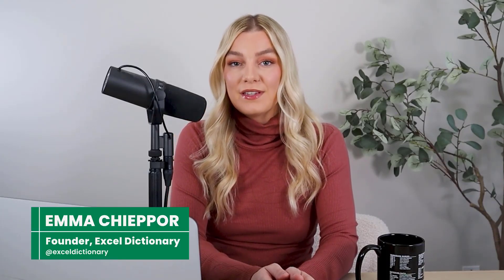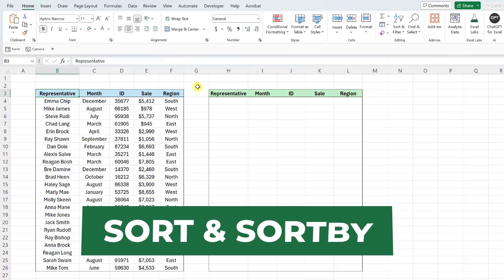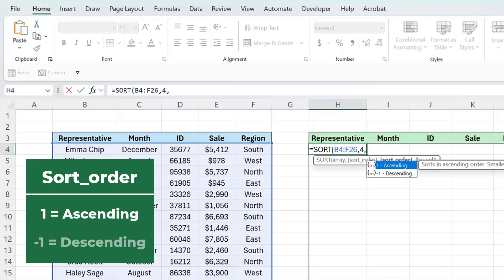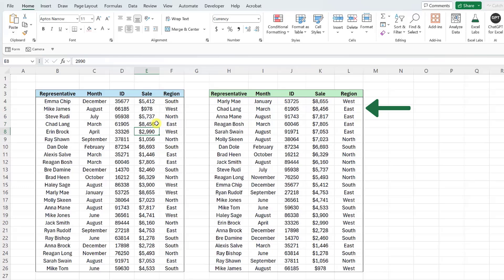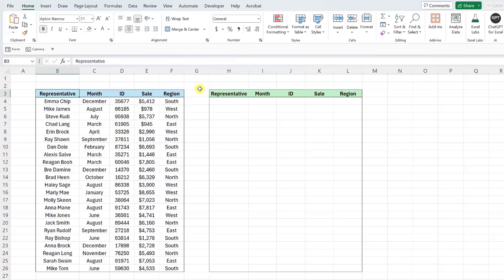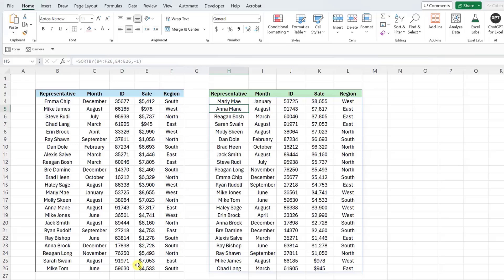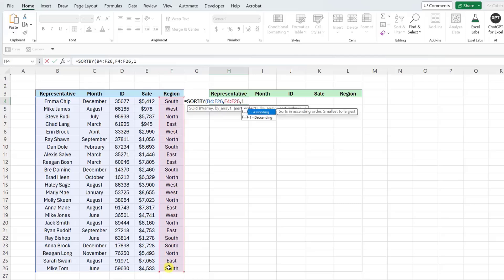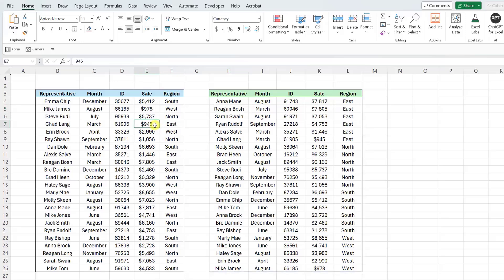STOP Sorting Data in Excel like this…. Do this instead.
Learn how to sort data using Excel’s dynamic SORT and SORTBY functions. In this video, we’ll go over how to sort data using SORT and SORTBY, break down each function's arguments, how to return valuable data insights using SORT, advantages of using these functions, how to advance sort data by multiple columns using SORTBY, and more! After watching this tutorial, you will never want to sort data manually ever again.

In this tutorial, we’ll cover these use cases:
-How to sort data using SORT
-How to return top 5 sales using the SORT and TAKE functions
-How to sort data using SORTBY
-How to sort data by multiple columns using SORTBY

Excel’s SORT function allows you to sort data based on an indexed column within the data set. The SORTBY function allows you to sort data based on another array. SORTBY also allows you to perform an advanced sort by sorting data by multiple different arrays. These functions open a whole new world of opportunities when analyzing data within the worksheet.

🕰️TIMESTAMPS
‘0:00 Intro
‘0:30 How to sort data using SORT
‘1:49 SORT function advantages
‘2:23 Return top 5 sales using SORT & TAKE
‘2:37 How to sort data using SORTBY
‘3:45 How to sort data by multiple columns using SORTBY
‘5:04 SORTBY function advantages
‘5:15 Wrap up